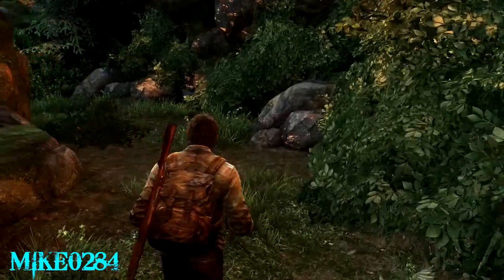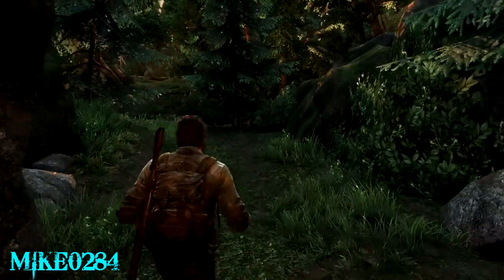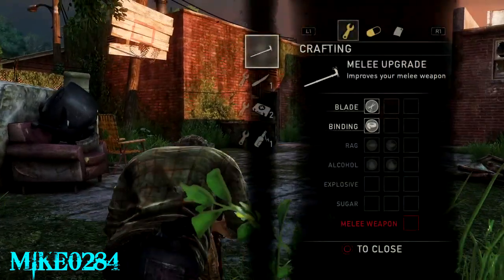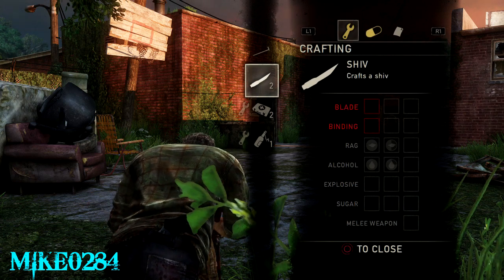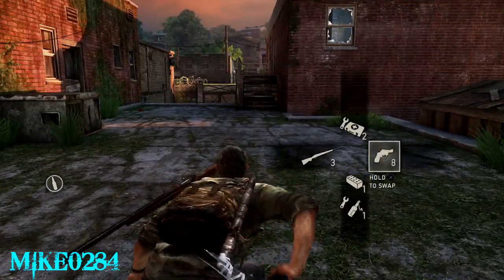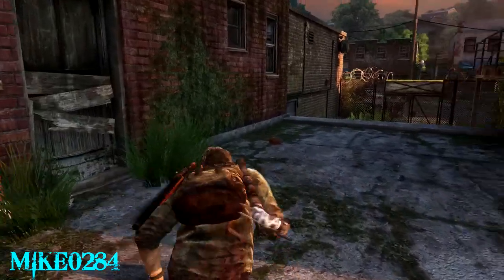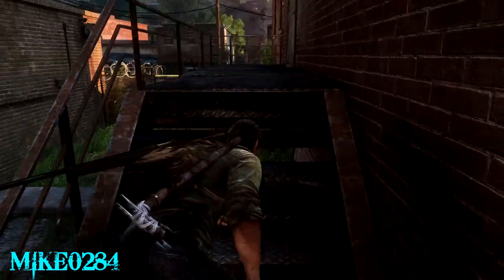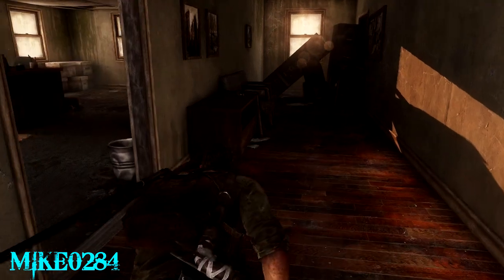The Last of Us Grounded Difficulty - Chapter 03: Bill's Town [1/4]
This is my video walkthrough for beating The Last of Us on Grounded Difficulty.